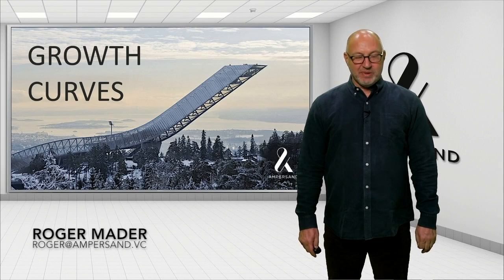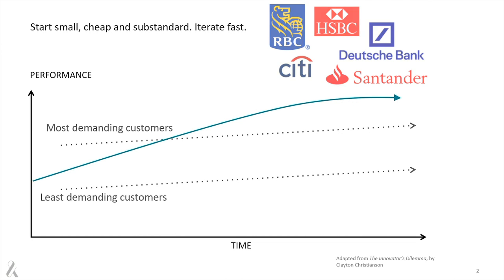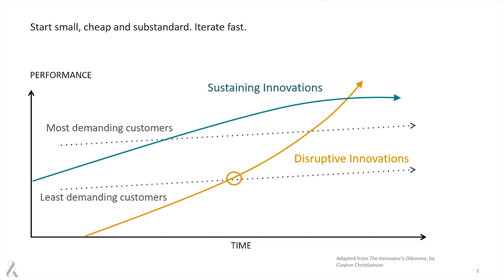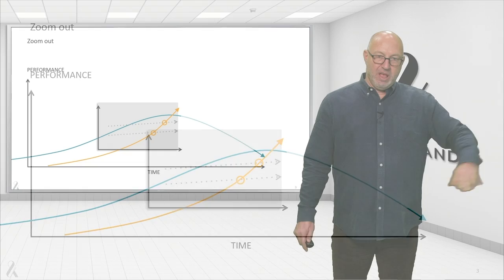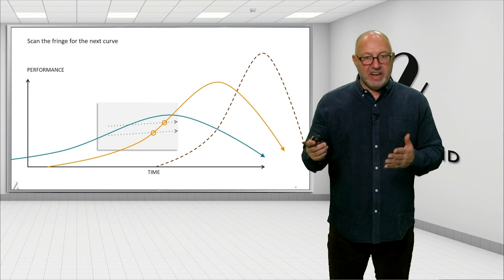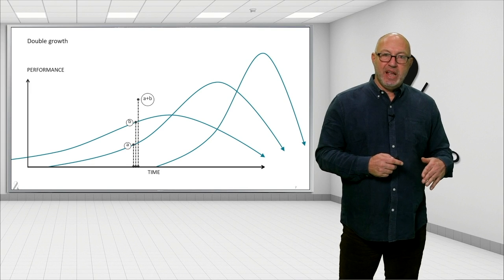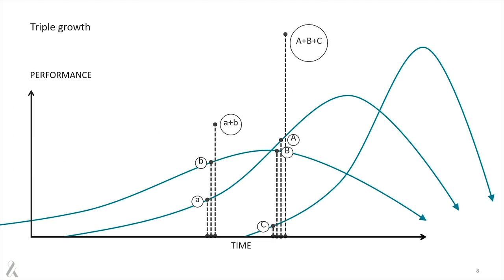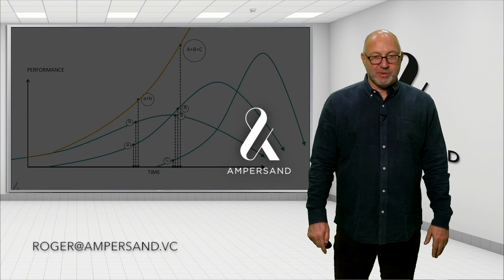& GROWTH CURVES | Roger Mader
Risk your golden goose. Cannibalize your past to propel your future. Maximize your growth curve across generations.